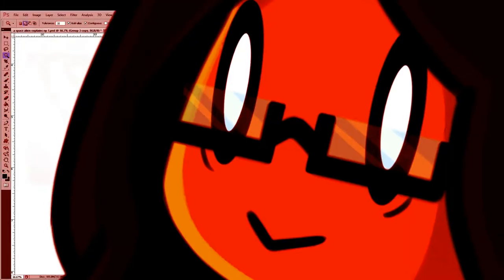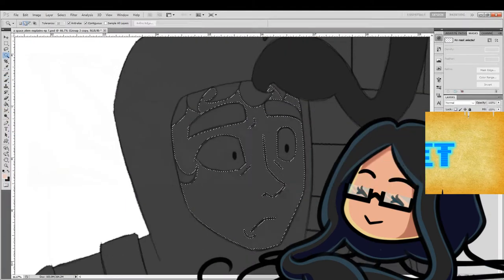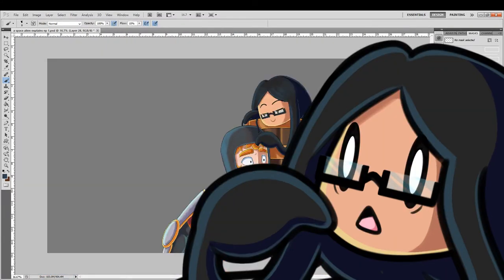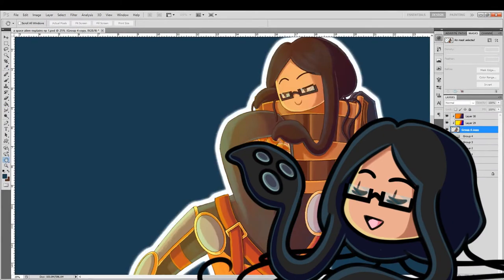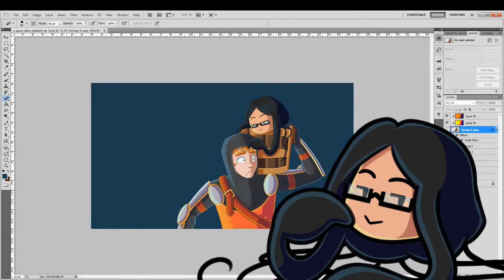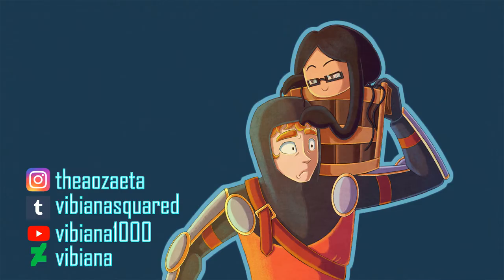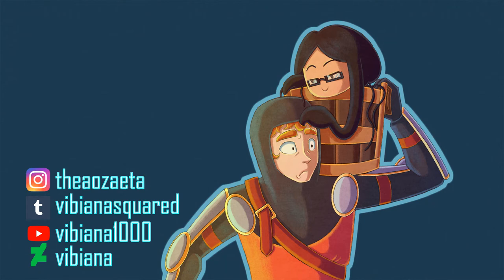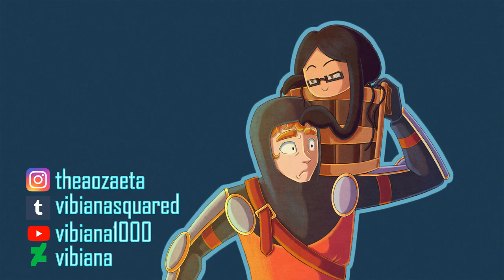Some Guys Stole A Bucket, And Then 2,000 People Died - A Space Alien Explains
The War of the Bucket (aka War of the Oaken Bucket, aka Battle of Zappolino, this thing's got a lot of names) was the result of long-standing conflict between rival city-states, Modena and Bolognia. A bucket got stolen, some stuff went down.

Fun game to play: Count how many times I change the pronunciation of "Modena."

Social Media & Other Places to Find Me!